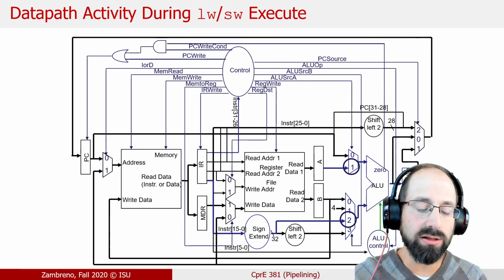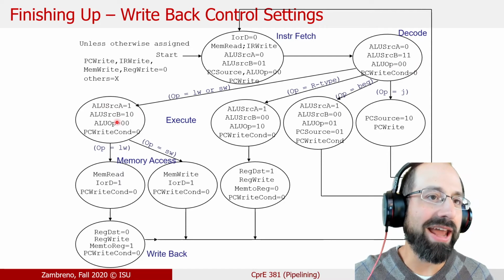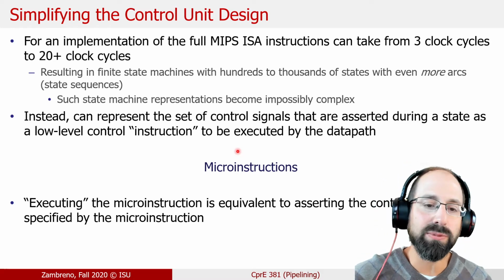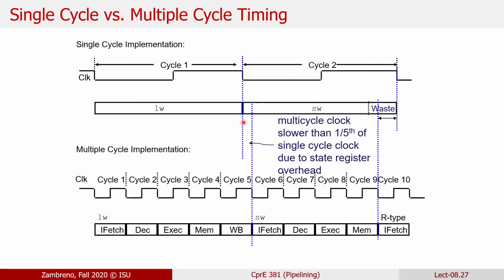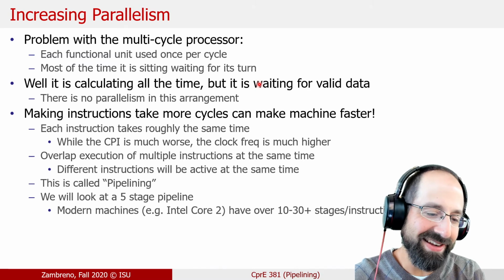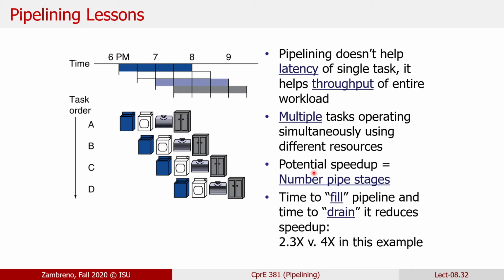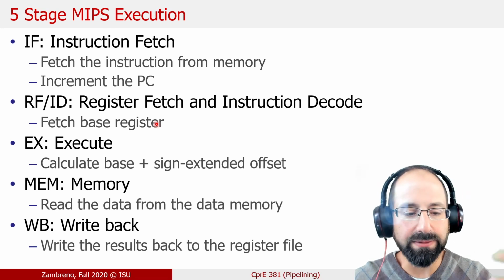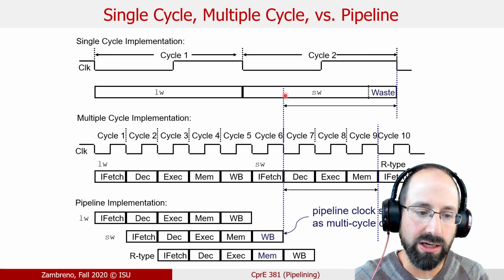10/14/20: Lect-08 (cont.)